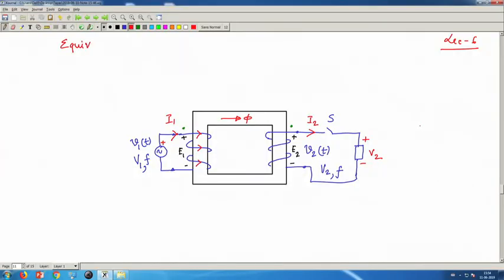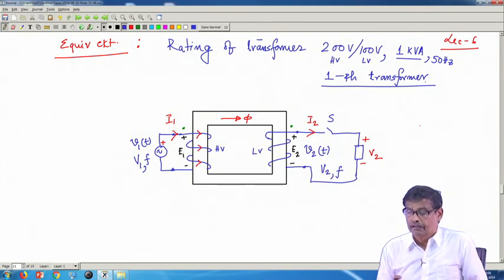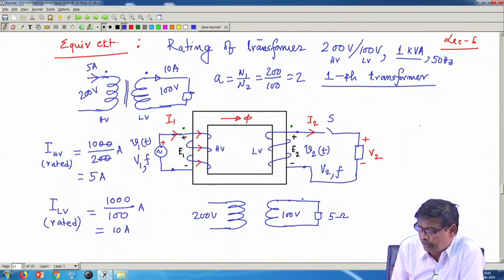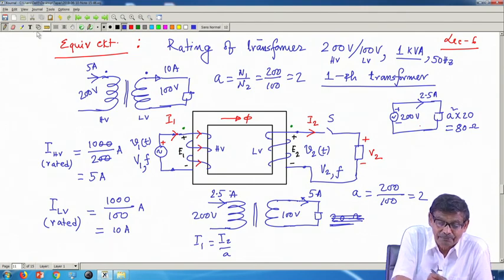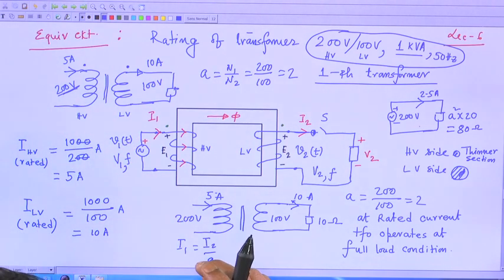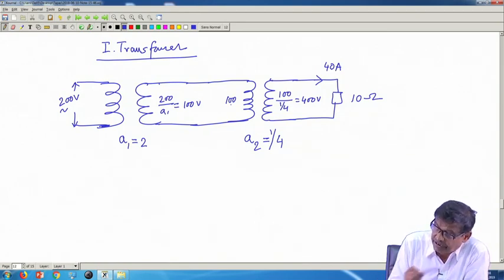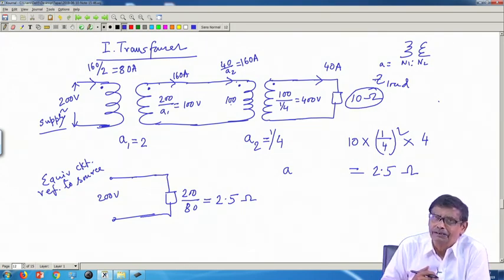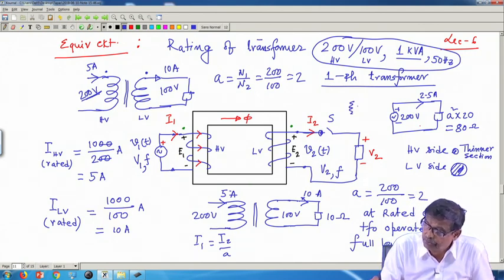Lecture 06 Rating of single phase transformer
Full detailed explanation of transformer
Course by nptel
Electrical machine-I